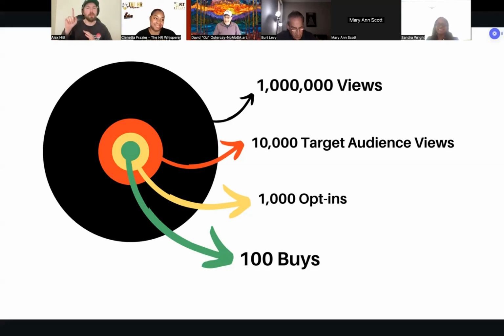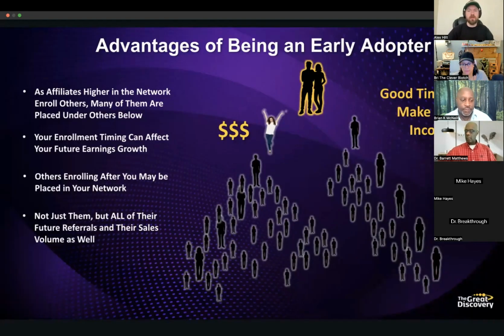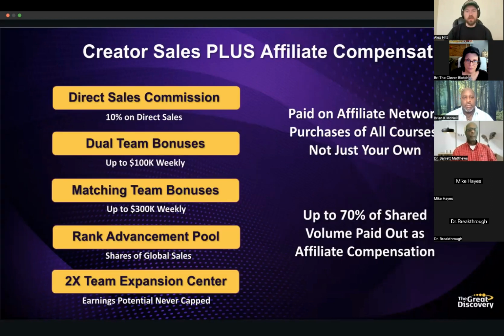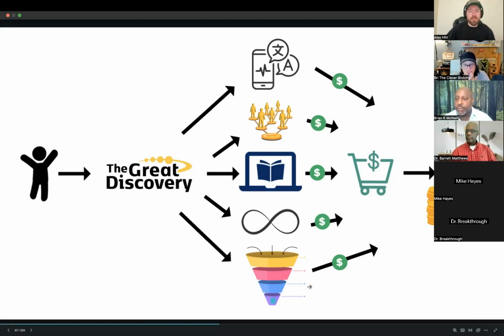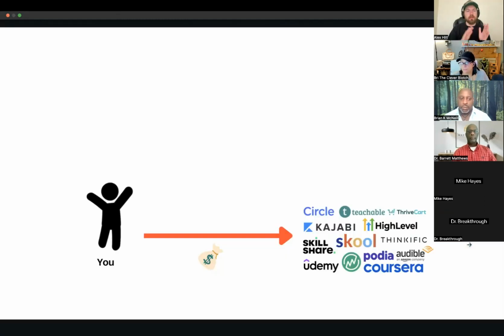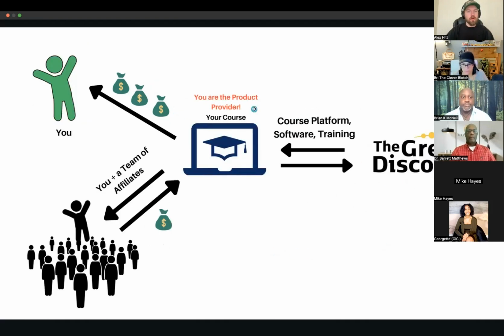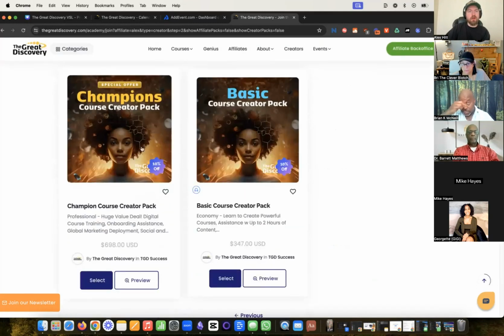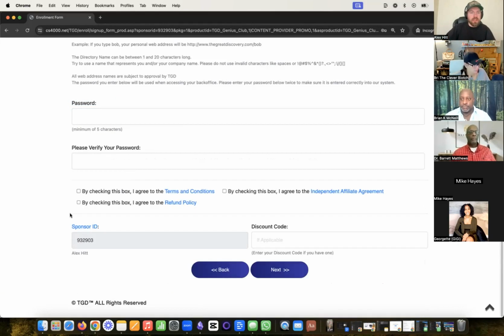How to Sell Online Courses & Make Passive Income with The Great Discovery Course Platform 2024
Unique Features to The Great Discovery (TGD):
⭐️ Lifetime customer commissions
⭐️ Translation services (+100 languages, sell in +200 countries)
⭐️ Dynamic pricing structure for global markets

Free course covers the entire process of creating engaging online courses aimed at bridging learners from their current state to their desired future state, highlighting the necessity of a unique selling proposition (USP) and the importance of specificity in course objectives. It delves into identifying target markets, addressing needs and pain points with specific outcomes, and emphasizes the significant role of video content.

Learn about 'The Great Discovery' course hosting platform that is revolutionizing e-learning marketplace offering unique benefits such as lifetime affiliate commissions, global reach with voice translation features, and an in-depth look at its affiliate marketing structure. This course also offers tips on creating effective video sales letters and utilizing a 'circle sales process' for rapidly expand your online presence and sales.

TimeStamps:
00:00 Introduction to Creating and Selling Online Courses
00:15 Key Elements of Successful Online Courses
02:40 Marketing Strategies for Your Online Course
03:25 Leveraging Social Media for Course Promotion
05:59 The Power of Video Sales Letters
08:56 Introducing The Great Discovery: A Revolutionary Course Hosting Platform
11:38 How The Great Discovery Transforms Course Creation and Sales
23:17 Exclusive Offer for Early Adopters of The Great Discovery
28:34 Conclusion and Next Steps